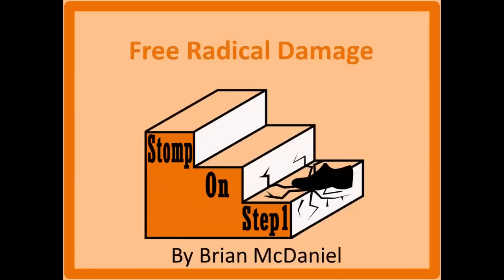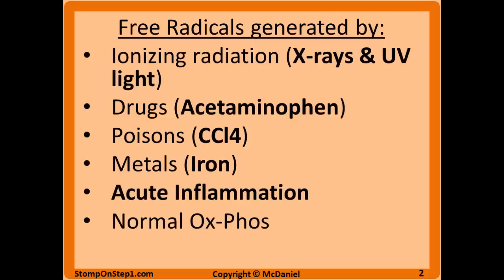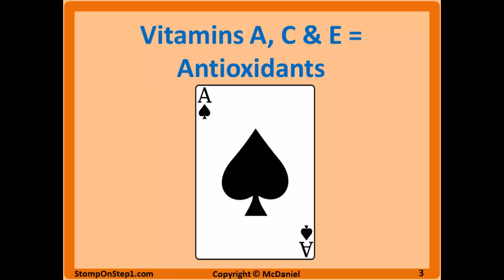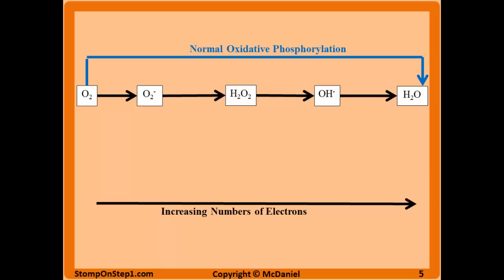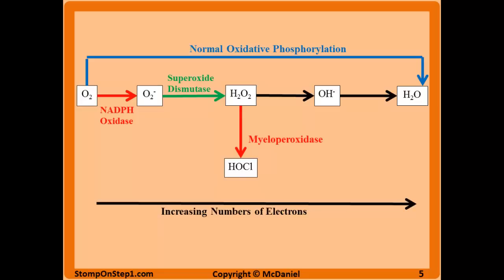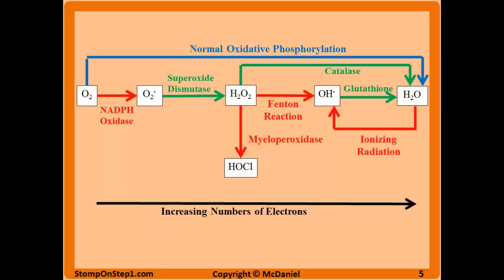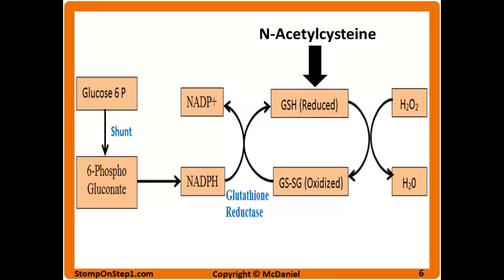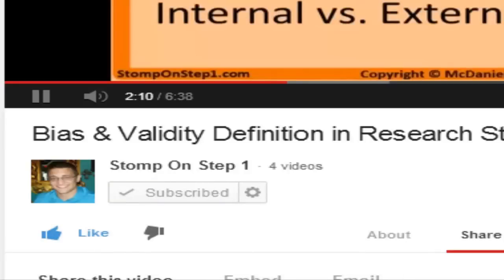Free Radicals, Glutathione, Superoxide NADPH Oxidase N Acetylcysteine CGD MPO CCl4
Free Radicals are very reactive molecules which have unpaired (single) outer electrons. These molecules damage cell membranes via peroxidation and DNA via oxidation. Free radicals can be generated by things like ionizing radiation (X-rays & UV light), drugs (acetaminophen), poisons (carbon tetrachloride CCl4), or certain metals (Iron). However, free radicals are also naturally generated in the body by enzymes. For example, neutrophils use free radicals during acute inflammation to destroy things like bacteria. So free radicals are not always a “bad” thing. Normal oxidative phosphorylation in the mitochondria can also generate free radicals. Usually 4 electrons are added to oxygen to get water. However, if that process is somehow interrupted you can end up with free radicals. Reperfusion following ischemia generates free radicals as well. The ischemia generates inflammation which then meets the oxygen in the blood (which can be converted to superoxide) and inflammatory cells (which can create free radicals). This presents clinically as an MI patient who gets worse after treatment.

The body has enzymes for neutralizing free radicals. There are also vitamins that can neutralize free radicals. These vitamins are called Antioxidants. Vitamins A, C, & E are the main antioxidants (Think Ace like the playing card).

• NAPDH Oxidase converts oxygen to Super Oxide (O2- ) mainly in neutrophils
• Myeloperoxidase (MPO) converts peroxide (H2O2) into Hydrochloric Acid (HOCl) mainly in neutrophils
• Fenton Reaction generates Hydroxide (OH-) from peroxide (H2O2) using iron
• Superoxide Dismutase (SOD) converts Super Oxide (O2- ) to peroxide (H2O2)
• Glutathione convert Hydroxide (OH-) to water
• Catalase converts Peroxide (H2O2) to water

We will see in the immunology section that that a defect in NADPH Oxidase causes Chronic Granulomatous disease. This is an immunodeficiency due to the neutrophils inability to generate free radicals needed to destroy foreign material. Specifically this makes individuals susceptible to reoccurring infections by catalase positive organisms. Most microorganisms are catalase negative (they don’t have catalase) which means they have a small amount of naturally produced peroxide which can be converted to HOCl by the neutrophils. This HOCl can then be used in place of superoxide to destroy phagocytized material. Catalase positive organisms make their own catalase enzyme which degrades the peroxide and prevents this procedure. Another similar immunodeficiency if MPO deficiency which prevents neutrophils from creating HOCl.

Glutathione is one of the enzymes that can remove free radicals. Glutathione must be in its reduced form to convert peroxide to water. NADPH, which is created by the pentose phosphate shunt, reduces Glutathione.

Glucose-6-Phosphate Dehydrogenase Deficiency (which will be covered primarily in the hematology section) is a deficiency of a key enzyme in the pentose phosphate shunt that limits the creation of NADPH.  This means less glutathione & more free radicals which end up damaging blood cells.

Excessive amounts of Acetomenophen (like that seen in suicide attempts) can be metabolized by the liver into intermediates which bind to and remove glutathione. This reduction in glutathione means free radicals build up and damage the liver cells. The treatment is N-acetylcysteine which is a precursor to glutathione.